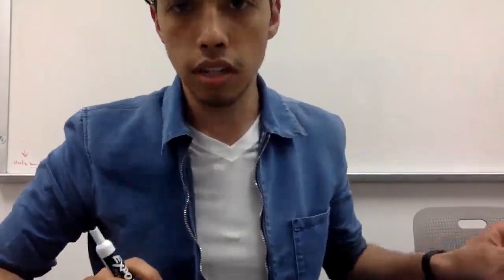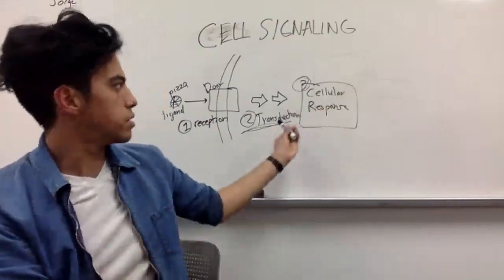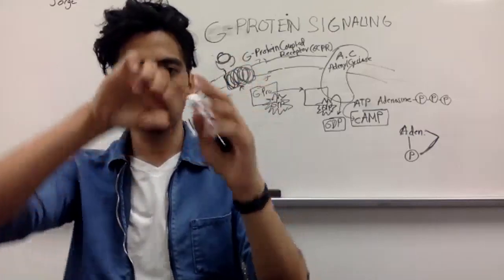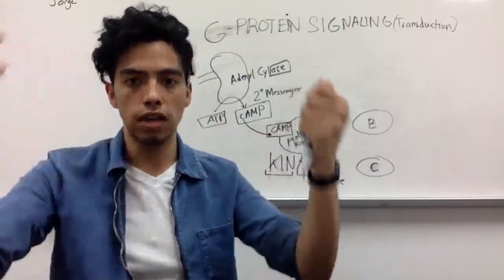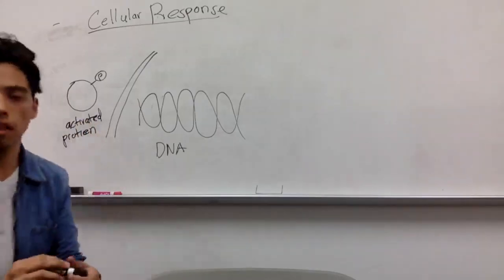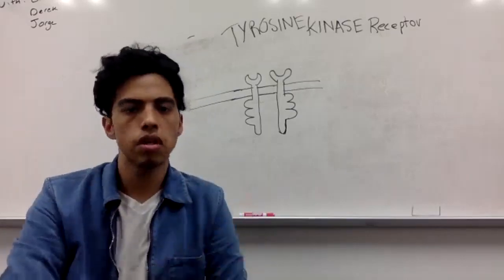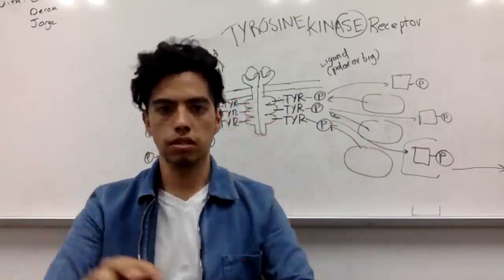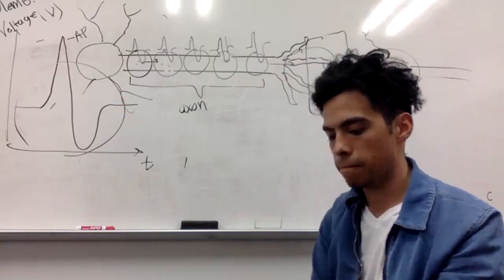Pilot CSS Stream (4/4/19)